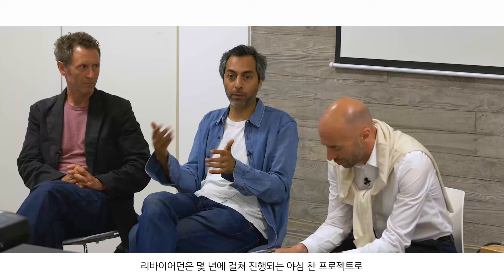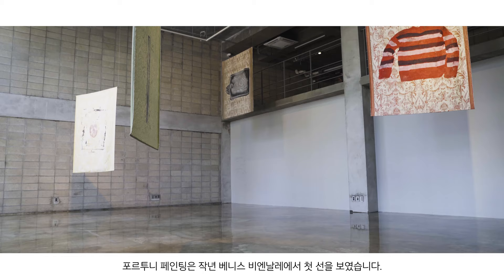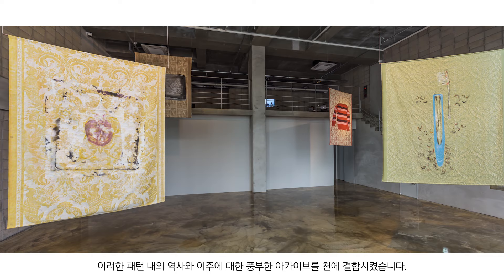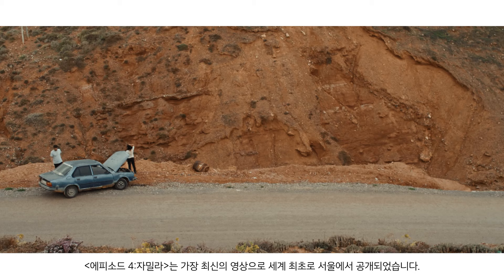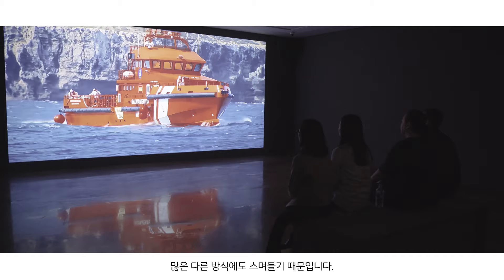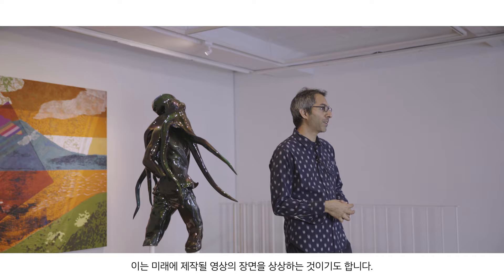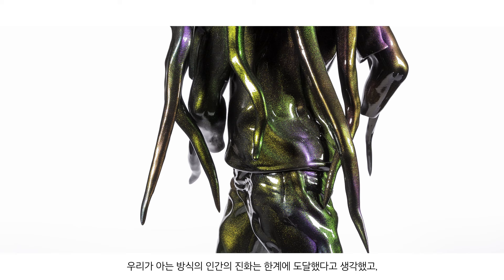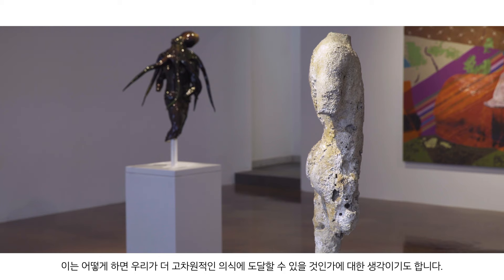INTERVIEW: Shezad Dawood at Barakat Contemporary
Shezad Dawood talks about exhibition Leviathan On Sunspots and Whales at Barakat Contemporary.